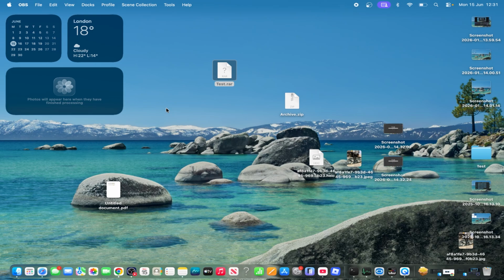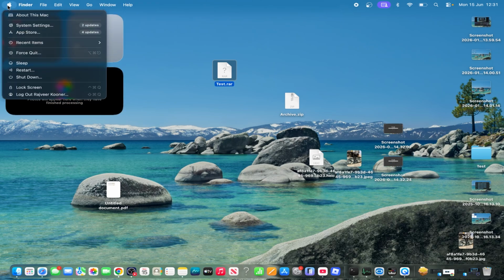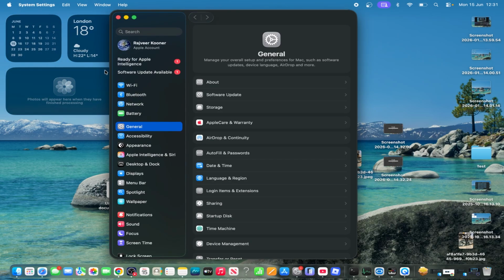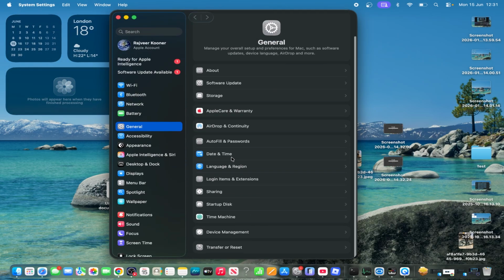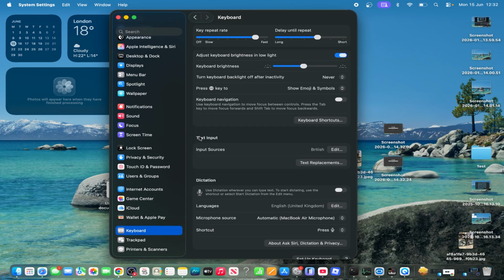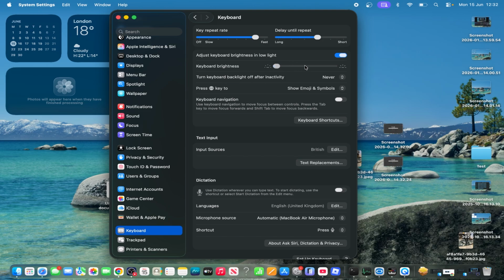How To Turn Off Keyboard Backlight On Mac - Step By Step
How To Turn Off Keyboard Backlight On Mac - Step By Step, Turn Off Keyboard Backlight On Mac - Step By Step